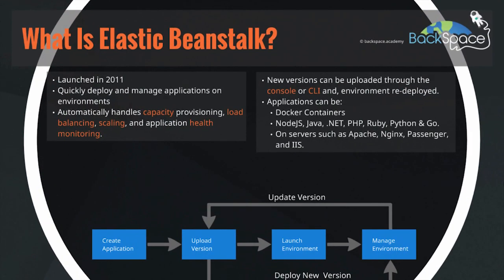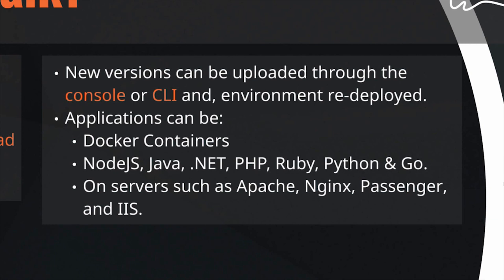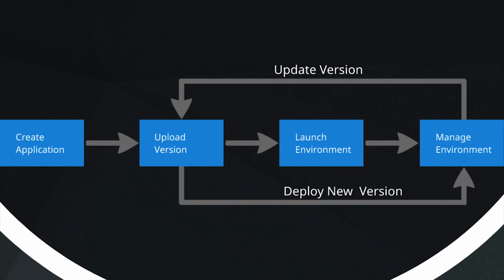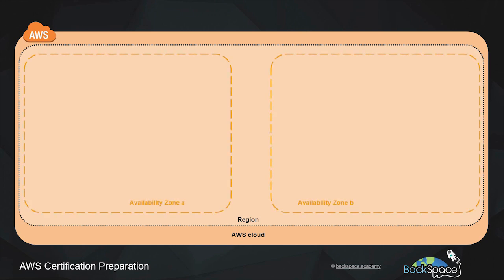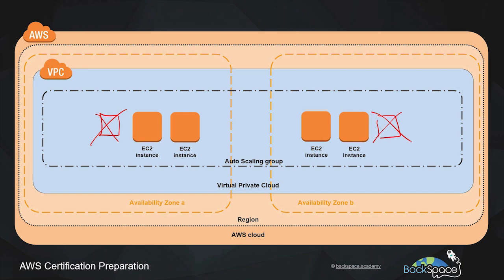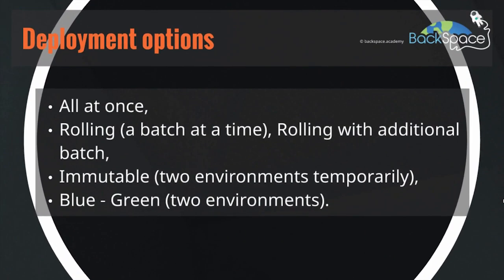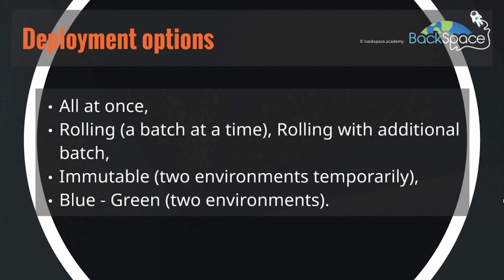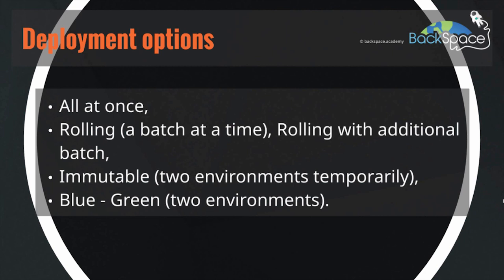10 AWS Elastic Beanstalk